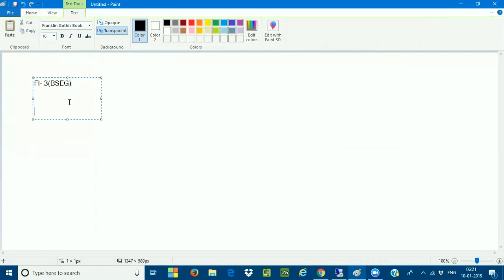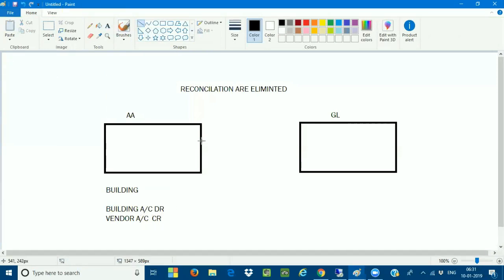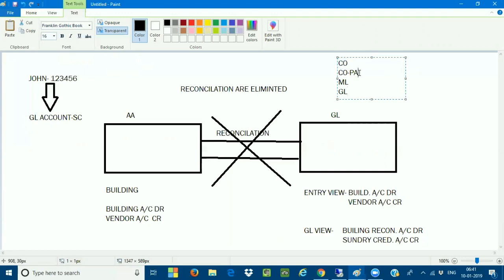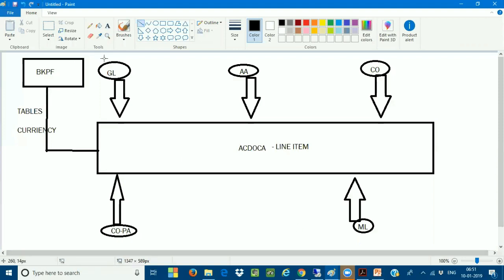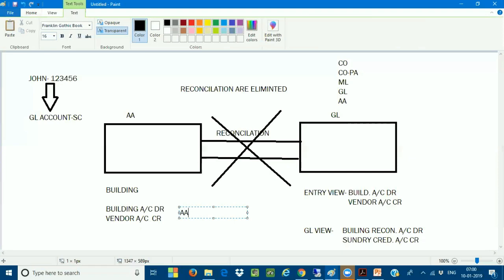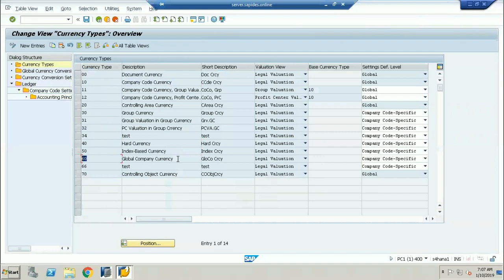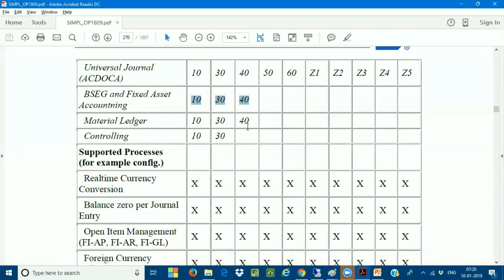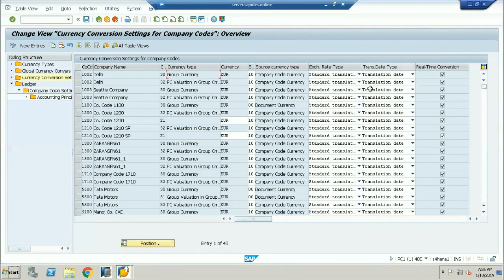SAP S/4 HANA Finance 1709- Session-15